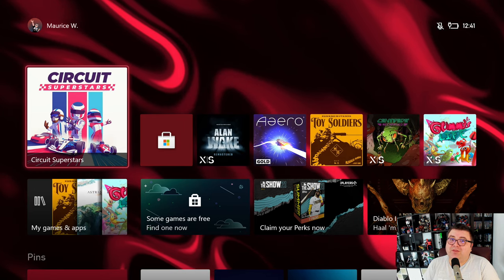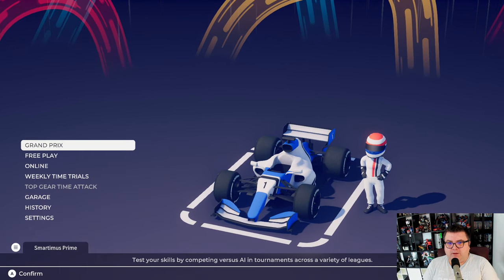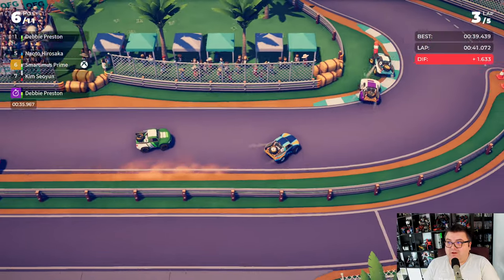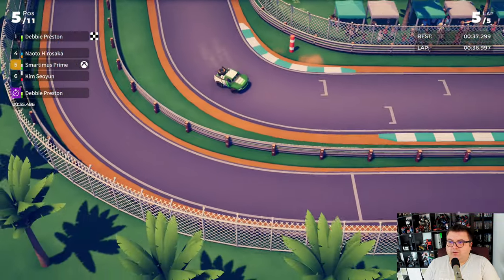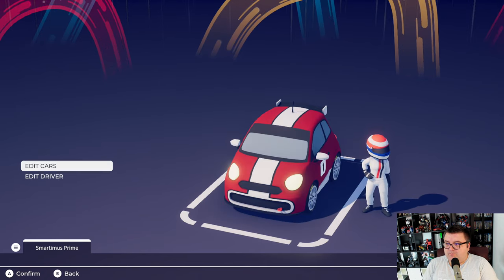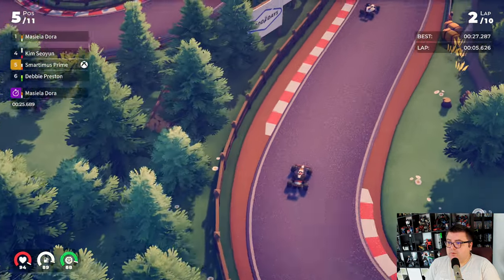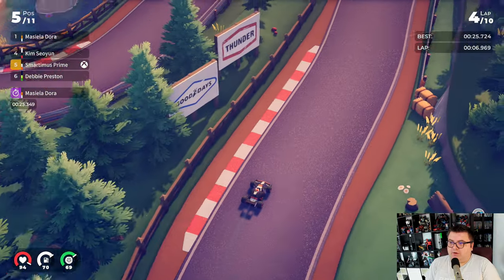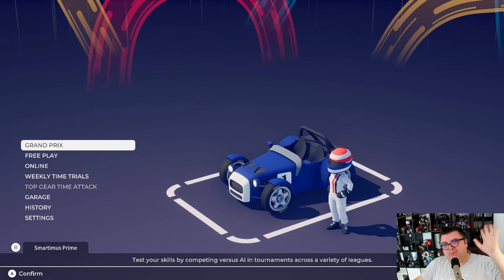Xbox Series S | Circuit Superstars | Graphics Test/First Look